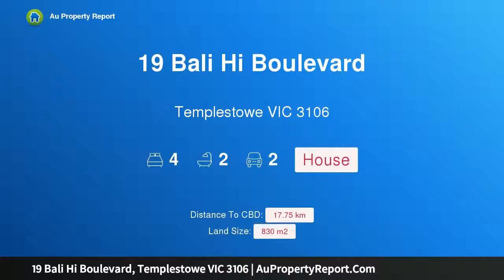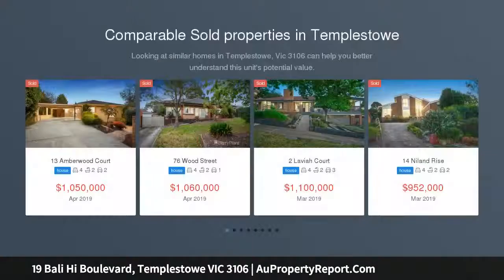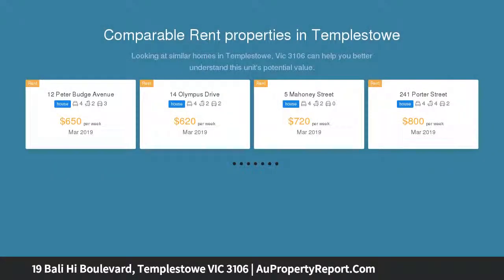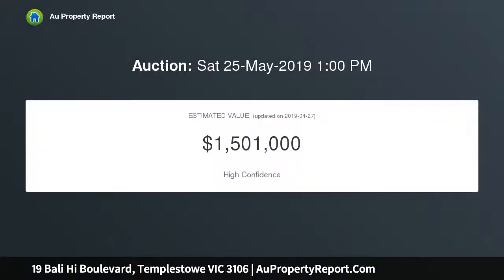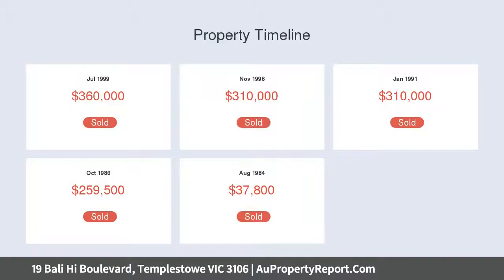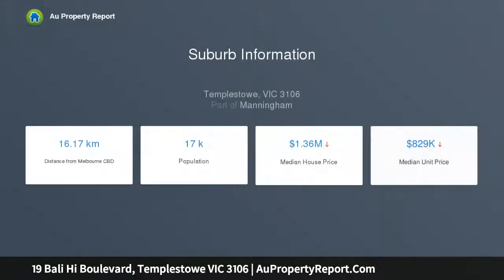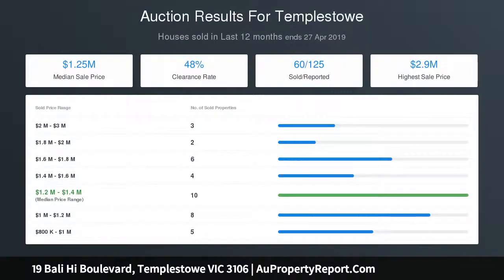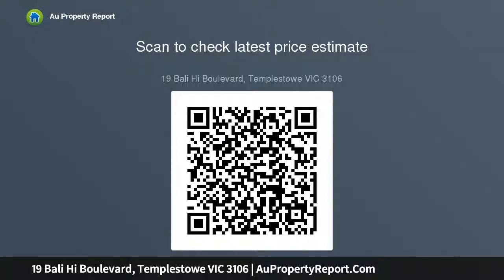19 Bali Hi Boulevard, Templestowe VIC 3106 | AuPropertyReport.Com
19 Bali Hi Boulevard, Templestowe VIC 3106
Property Type: house
Bedrooms: 4
Bathrooms: 4
Car Space: 2
Englehart elegance in the EDSC &amp; Serpell Primary School zones